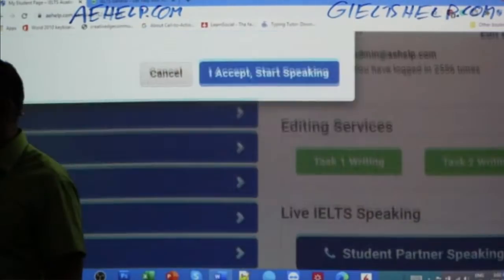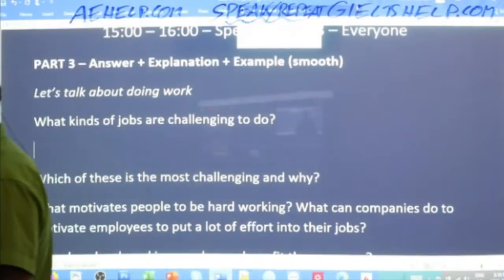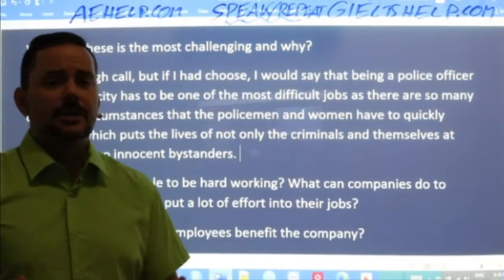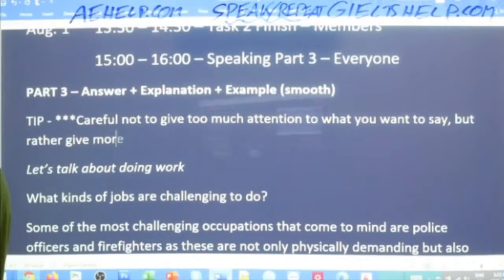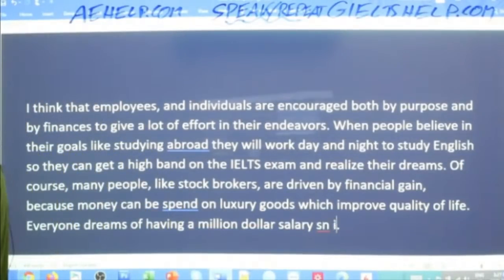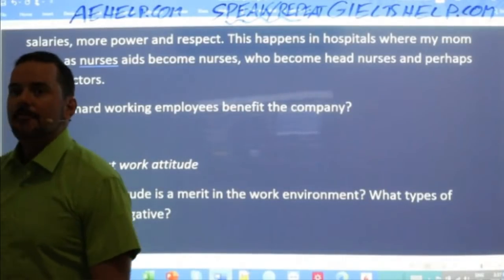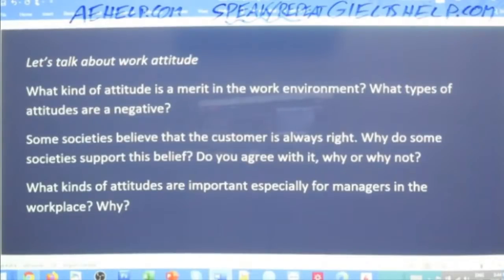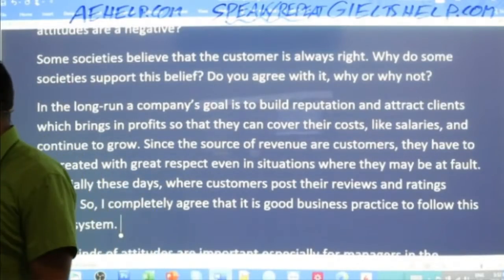IELTS Live - Speaking Part 3 - Band 9 Fluency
PART 3

Let’s talk about doing work
What kinds of jobs are challenging to do? Which of these is the most challenging and why?
What motivates people to be hardworking? What can companies do to motivate employees to put a lot of effort into their jobs?
How does hard-working employees benefit the company?

Let’s talk about work attitude
What kind of attitude is merit in the work environment? What types of attitudes are negative?
Some societies believe that the customer is always right. Why do some societies support this belief? Do you agree with it, why or why not?
What kinds of attitudes are important especially for managers in the workplace? Why?